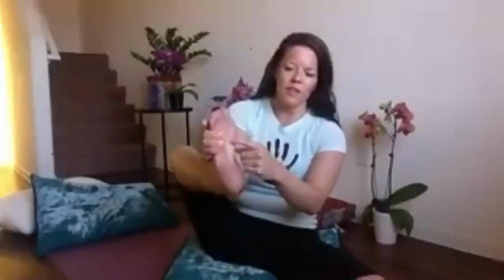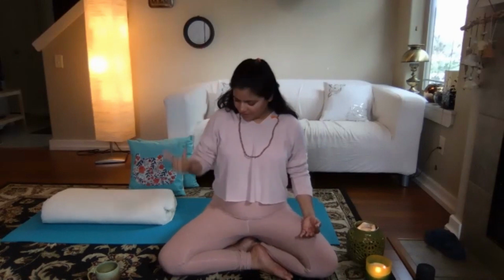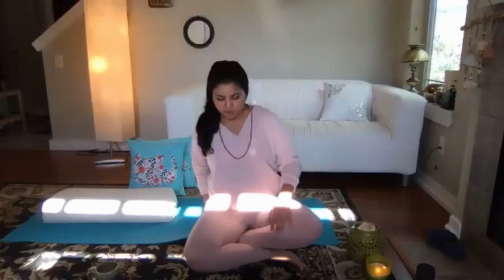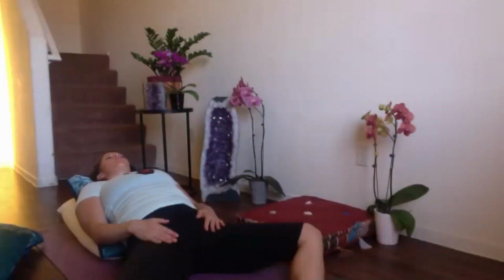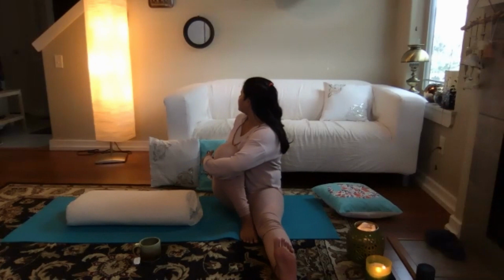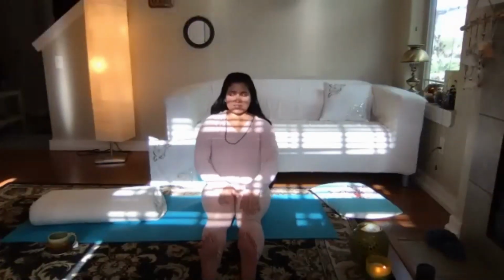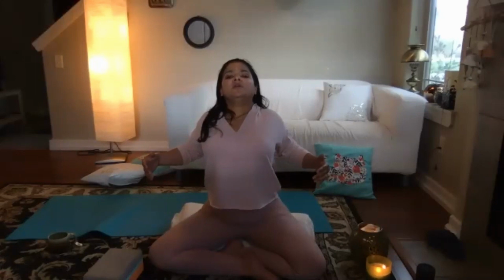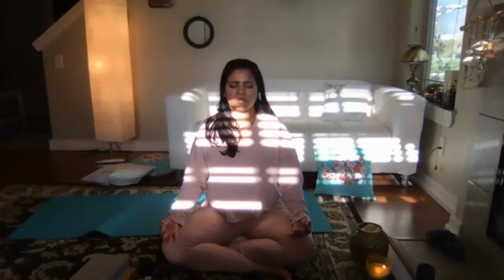Self Massage & Gentle Yoga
Special Prana Buzz Self care workshop featuring message therapist Jennifer Lee Flinn with Gentle Yoga guided by Prana Buzz founder, Vandana Sood-Giddings